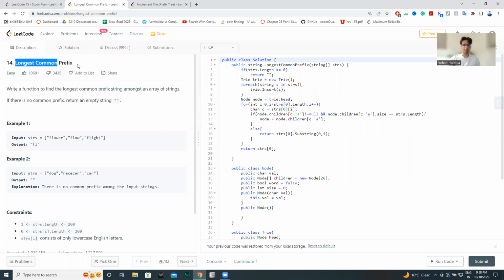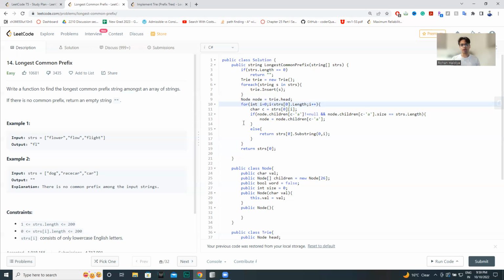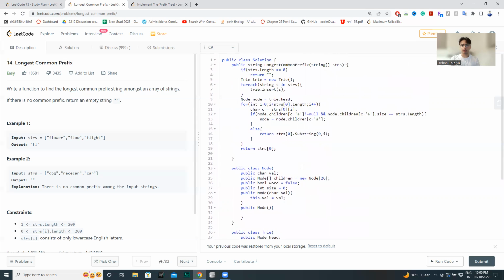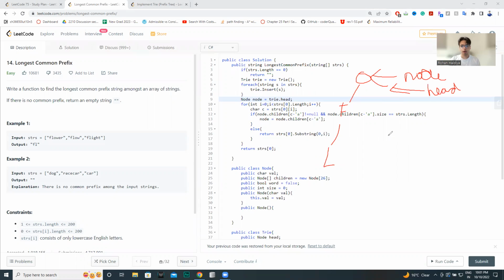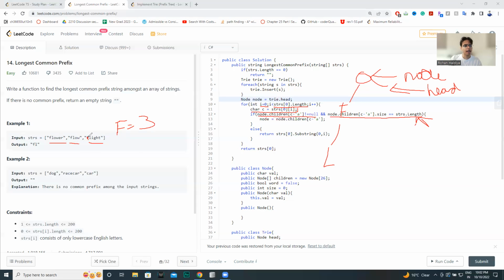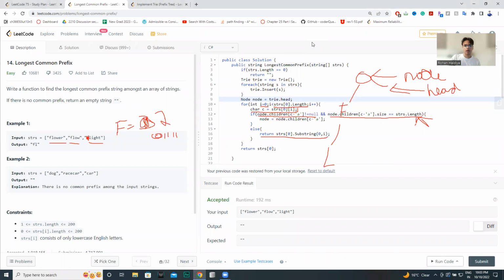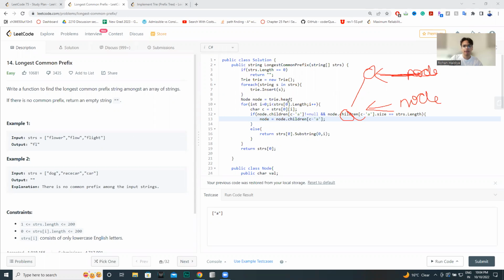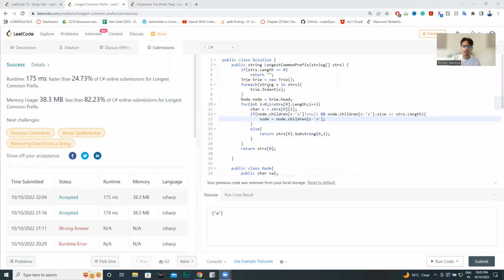Longest Common Prefix Solution LeetCode 14 | Trie Solution | Easy | Rohan Haldiya